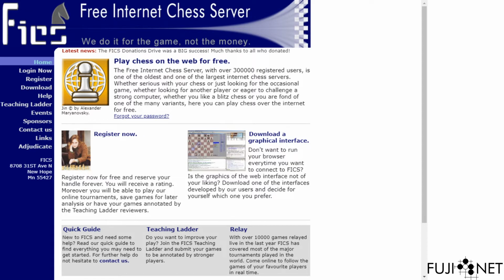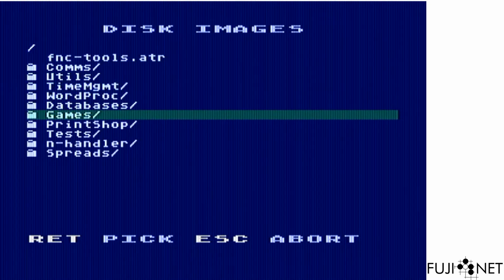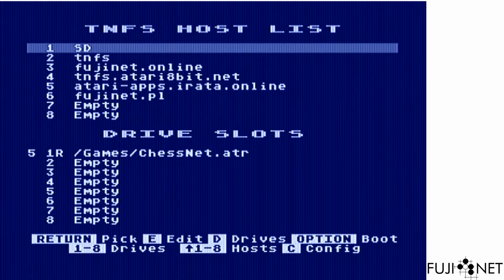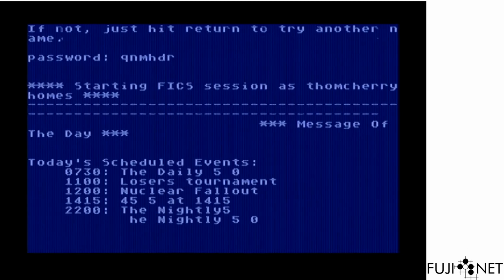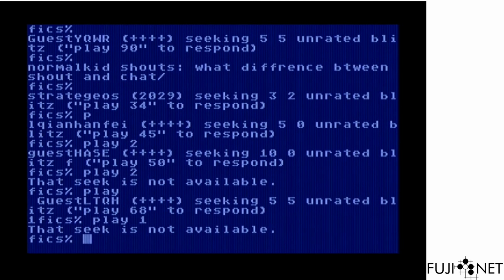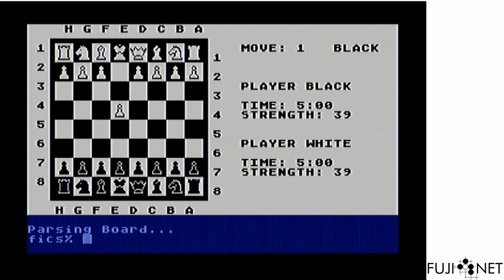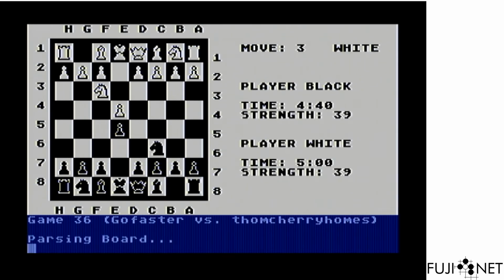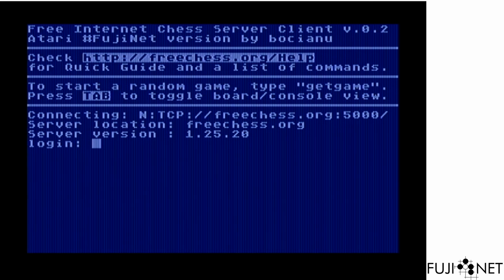FujiNet gets its first Game! - A Free Internet Chess (FICS) Client!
Bocianu Boczansky has done fantastic work to put together the first working game for FujiNet using MAD Pascal. It uses the FujiNet directly, and thus does not require a DOS and can be booted quickly. It takes up approximately 10K of RAM. Here's to many more! :)